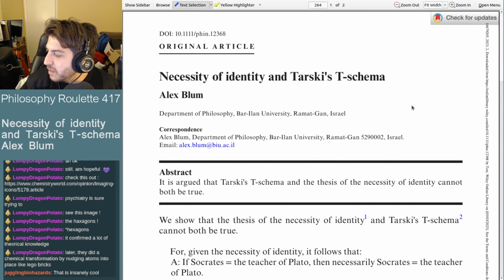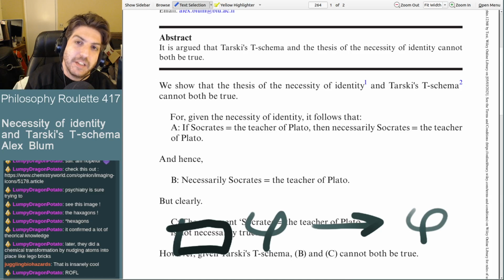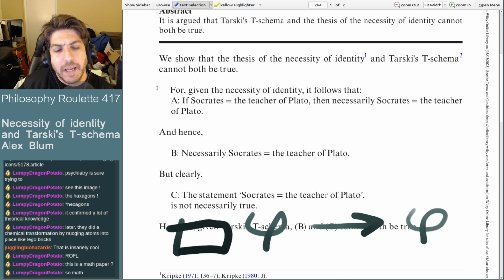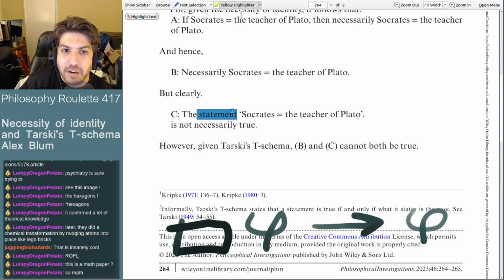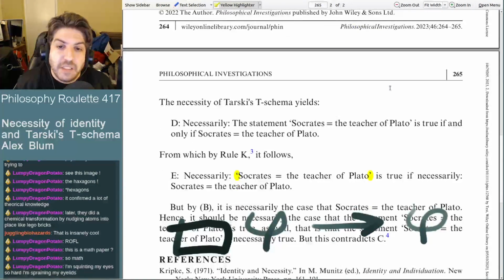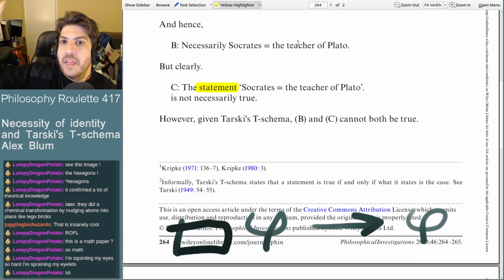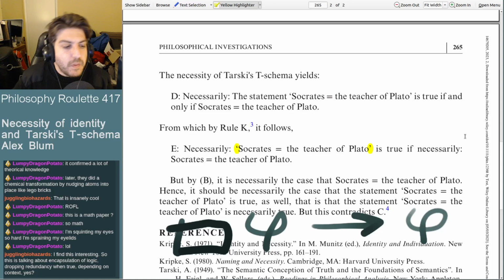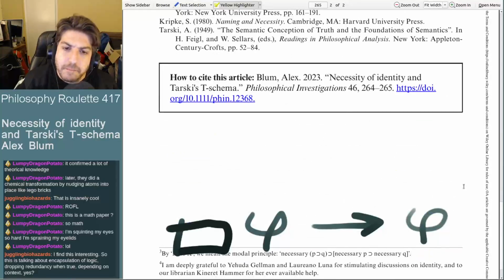Philosophy Roulette 417 - Necessity of Identity and Tarski's T-schema. Alex Blum